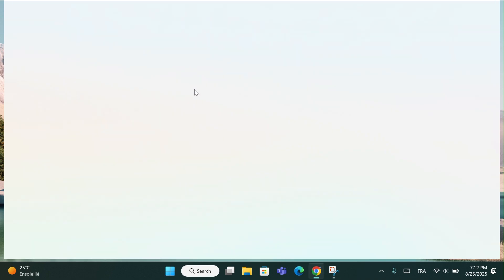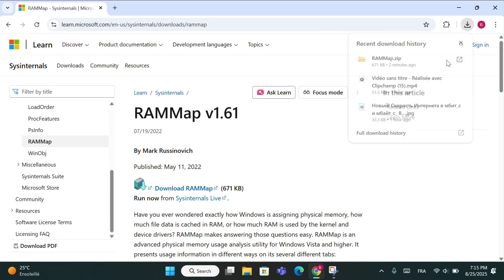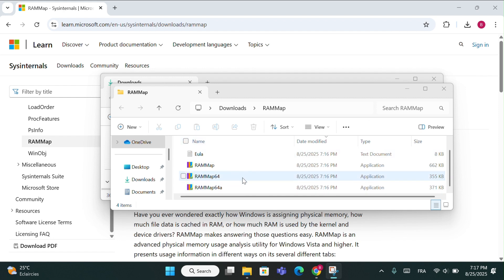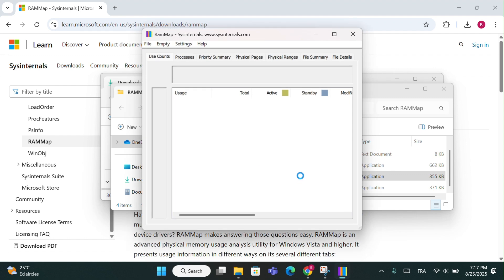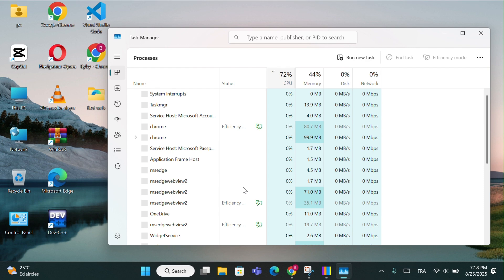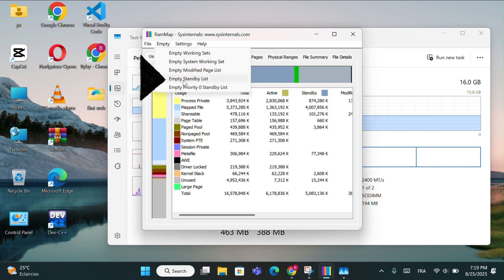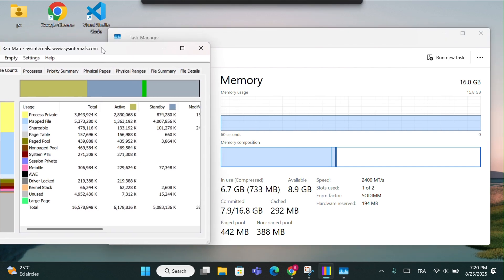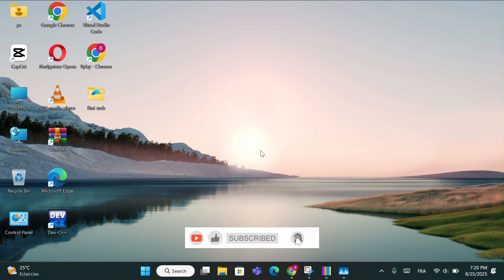How to clear cache using RAMmap in windows 11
Learn how to clear RAM cache in Windows 11 using RAMMap.
This simple trick helps you free up memory, reduce lag, and speed up your PC instantly. Perfect if your computer feels slow or when you’re gaming and need extra performance.

In this step-by-step tutorial, I’ll show you how to:

Download and install RAMMap

Check your memory usage in Task Manager

Clear the standby list to free up RAM

Make Windows 11 run smoother and faster

Whether you’re gaming, multitasking, or just want better performance, this method will help you optimize your PC.

clear cache windows 11
clear RAM cache windows 11
RAMMap tutorial
free up memory windows 11
speed up windows 11 PC
empty standby list RAMMap
clear memory cache
windows 11 performance tips
optimize windows 11
windows 11 speed boost